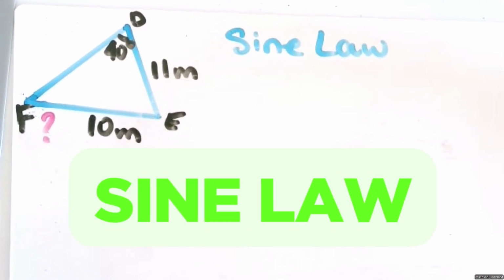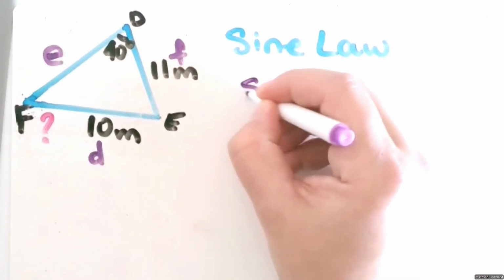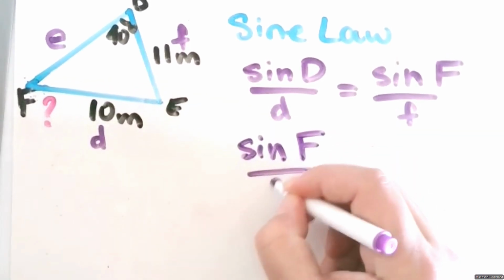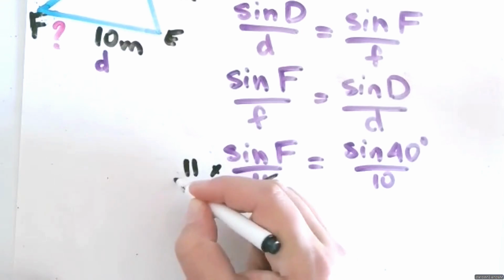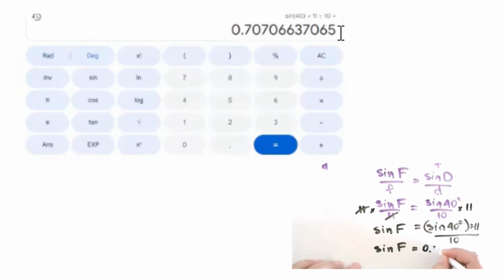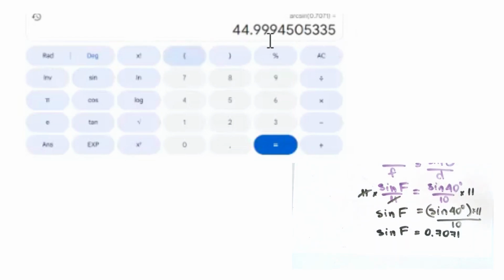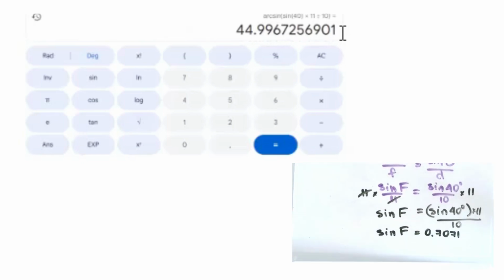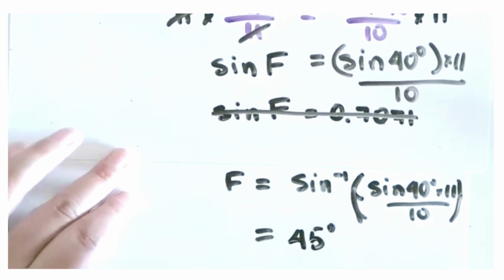[NEW] How to use SINE LAW to find the ANGLE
Learn how to use Sine Law to find a missing angle.
This in-depth tutorial helps you set up the problem and find the side length using the law of sines.

Great for:
Trigonometry review
High School Math lessons
Math tutorials

AKA
* Sine law
* law of sines
* Sine rule
* Corresponding angle
* Class 10
* Class 11
* Maths
* Sine formula
* law of sine
* 余弦定理
* trigonometrie in der ebene